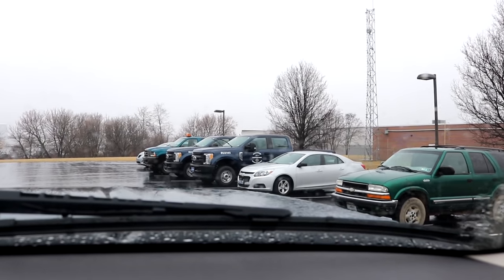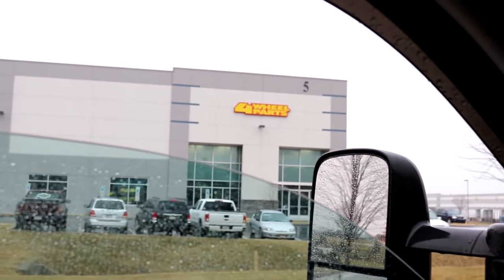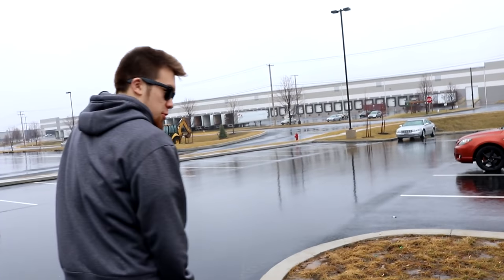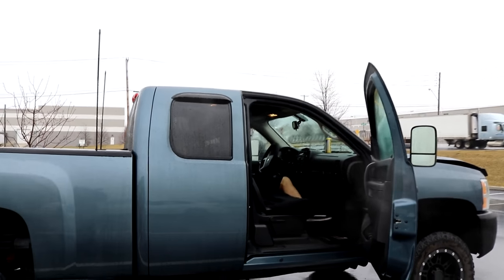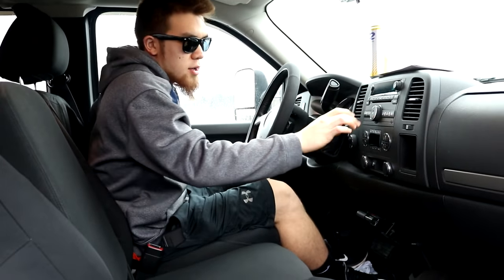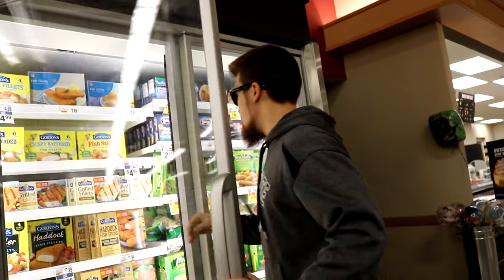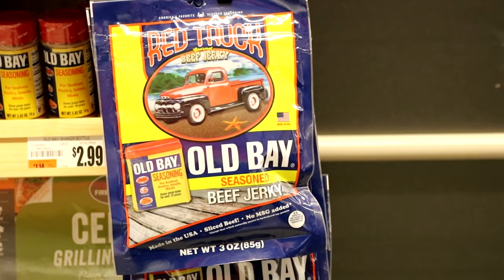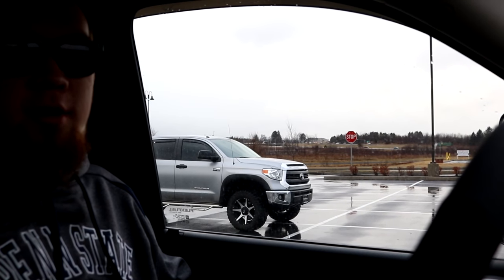THE NEW 4WHEELPARTS STORE IS FINALLY HERE (truck heaven)!!!